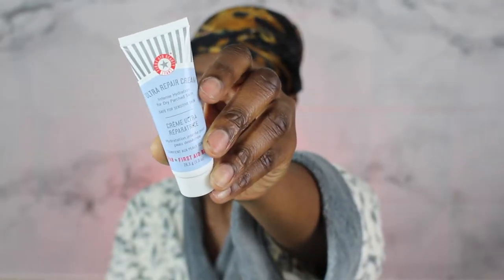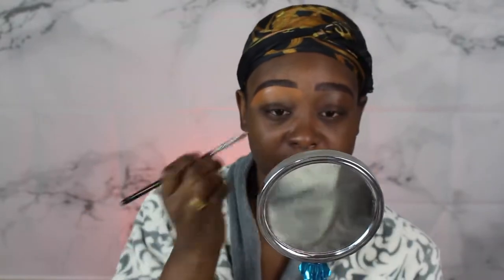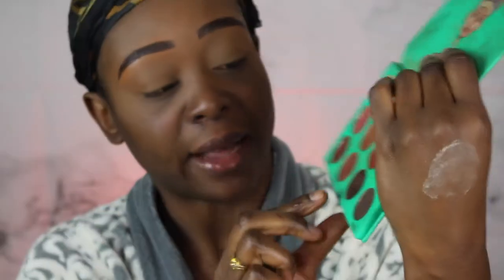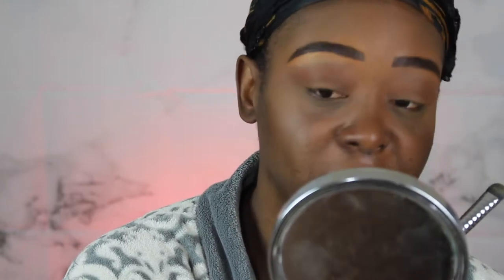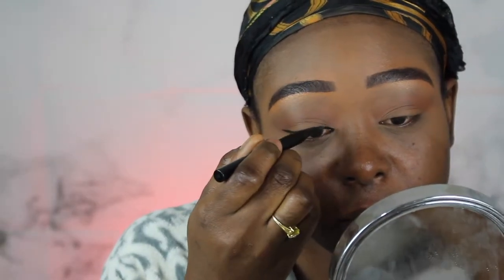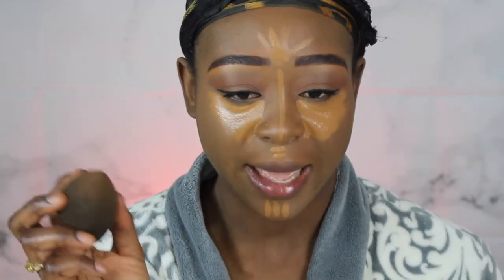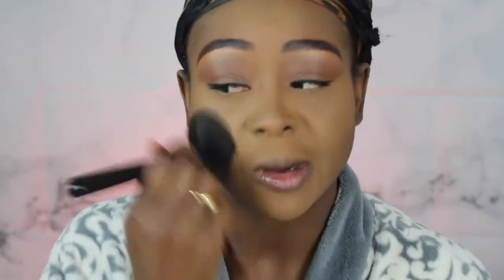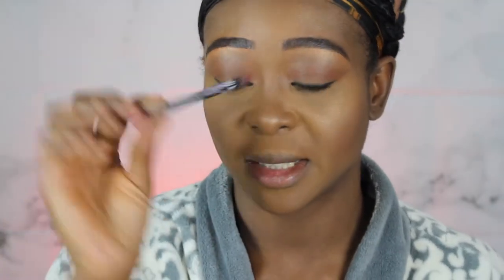NATURAL GLOWY EVERYDAY MAKEUP || PRESTIGE P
This is my everyday natural makeup look that is simple and sexy at the same time. Hope u enjoy this tutorial as much as i do. See u soon.
**PRODUCTS:
nyx eyebrow pencil (moca)
fenty pro filter primer
fenty foundation (420)
laura mercier tranlucent powder
mac gold deposit highlighter
mac finishing powder (dark deep)
mac concealer (nw45)
the nunian palette by juvie's
artistry mascara (black)
mally wing it eyeliner (black)
lip liner (sangria)
lipstick nicki by mac (nicki nude)